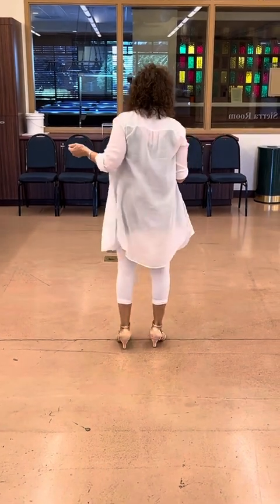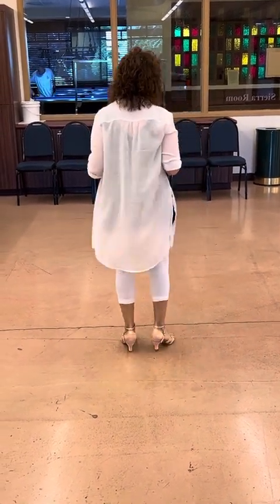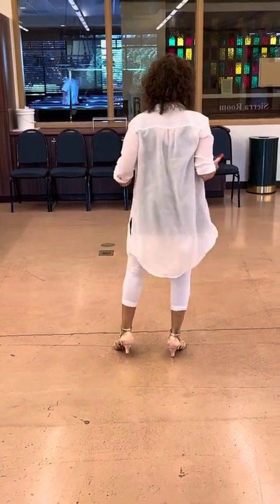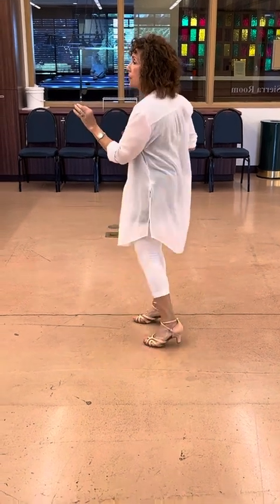Loose Booty- Rock Steady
Song- Rock Steady
Dance- Loose Booty
Artist- Darrel Oates

I do not hold the rights to this song  or music! only to instruct line dance to students.￼